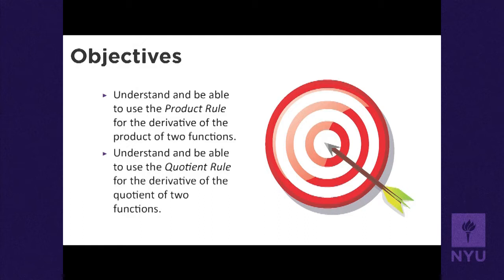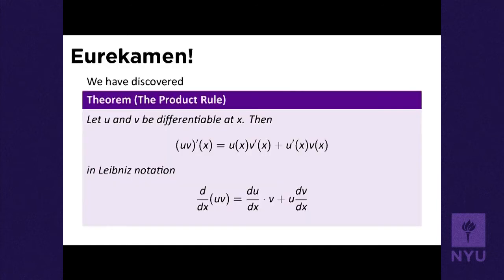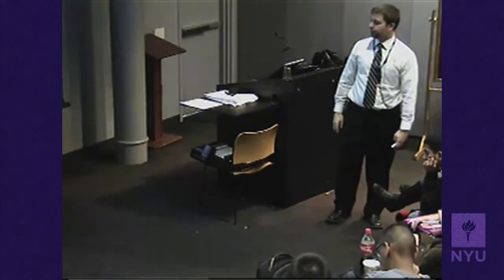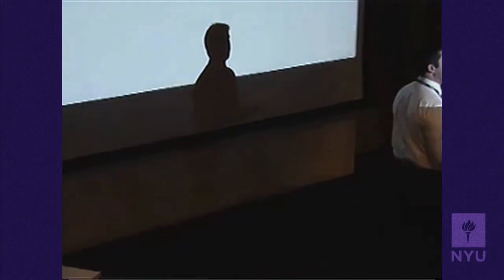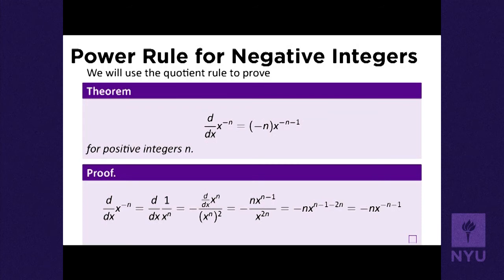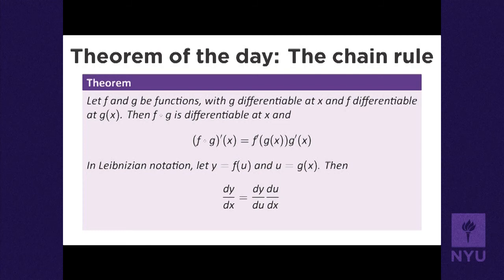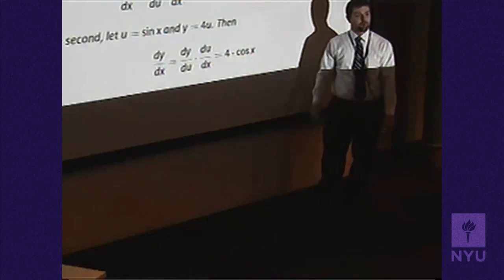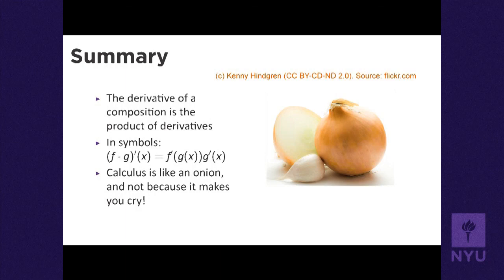Calculus I - The Product and Quotient Rules